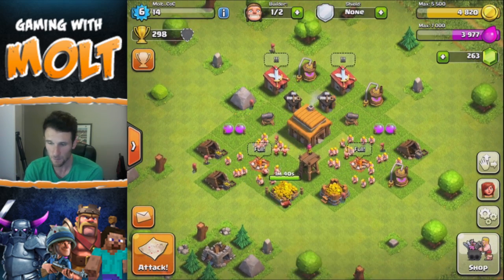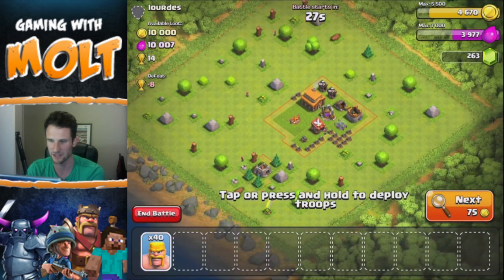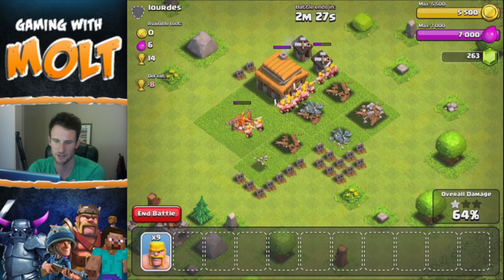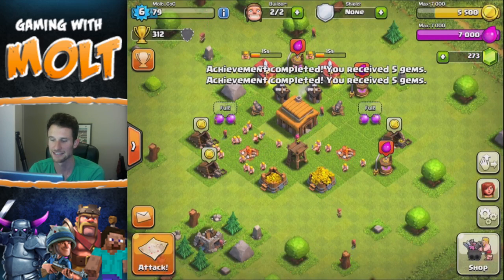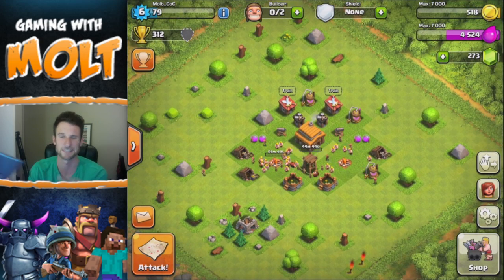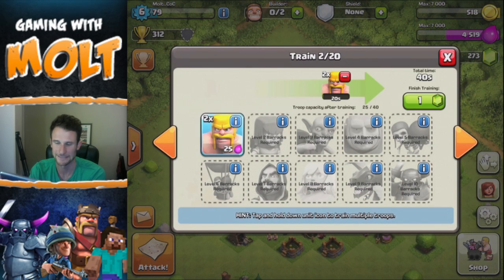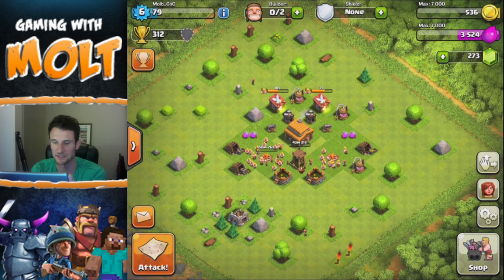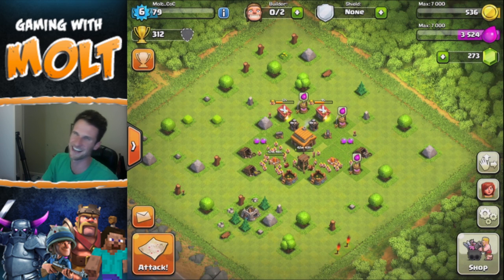Clash of Clans :: Clash without walls Ep. #1